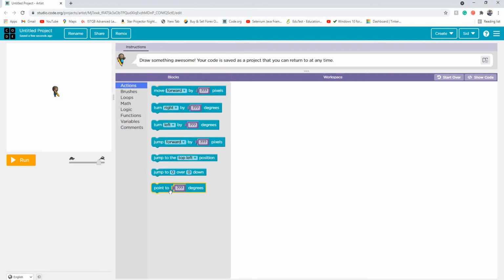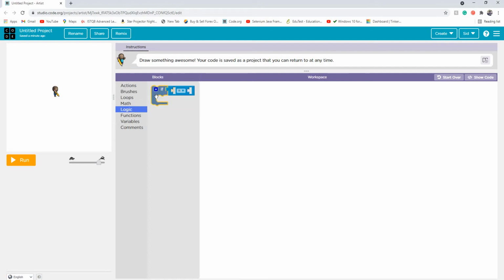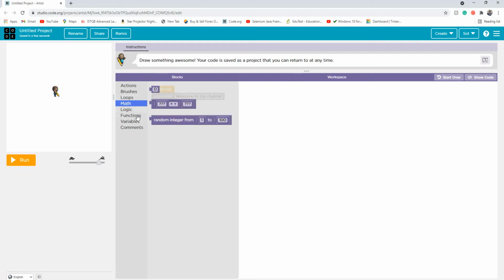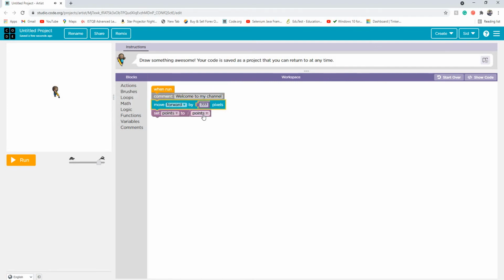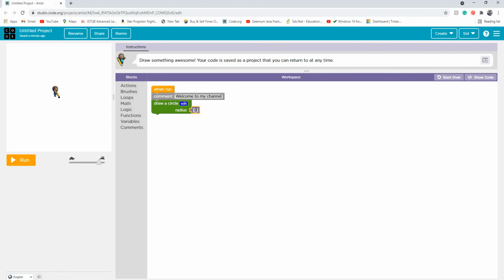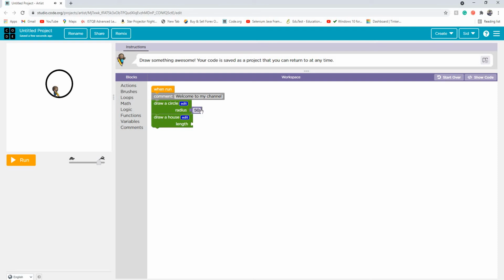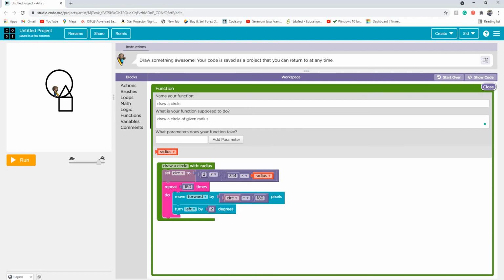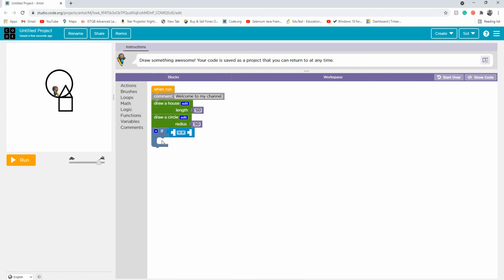Use Artist in Code.org (Part 2)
In this video, I continue our Introduction to Artist in Code.org we can learn how to use many new tools so watch to the end and remember to hit that like button and subscribe.